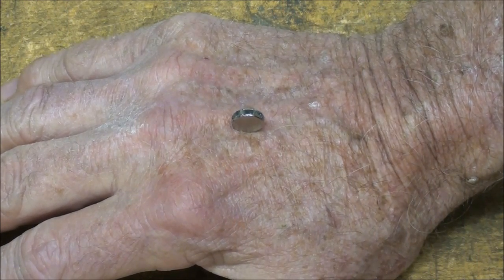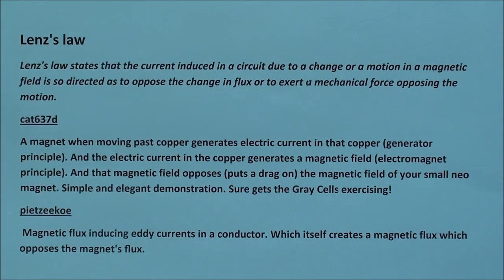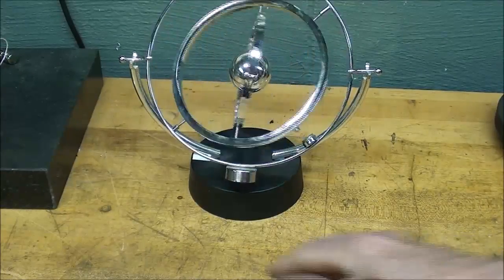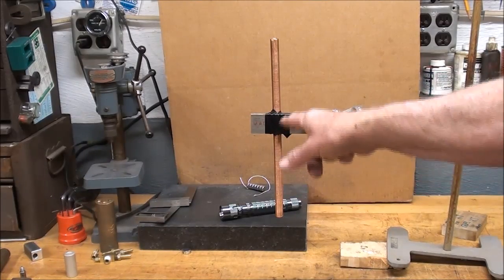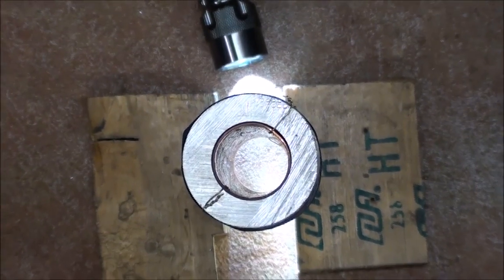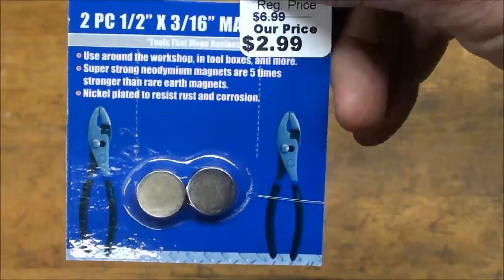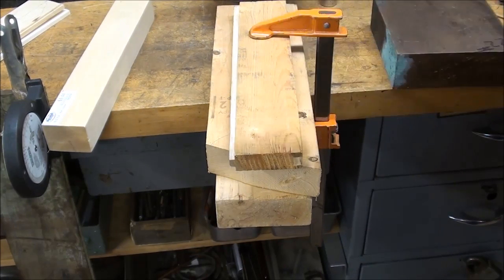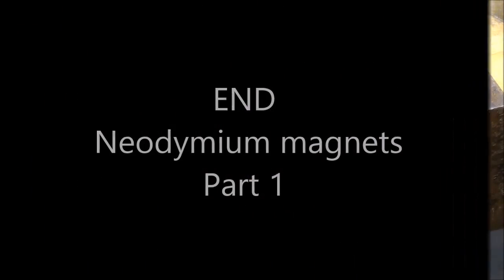tubalcain Demonstrates NEODYMIUM Rare Earth Magnets Lenz's Law Part 1 tubalcain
tubalcain Demonstrates NEODYMIUM Rare Earth Magnets and Lenz's Law. There are 2 parts to this video. Developed in in the 80s by General Motors & Sumitomo Metal Industries.  Neodymium magnets are the strongest type of permanent magnet available.